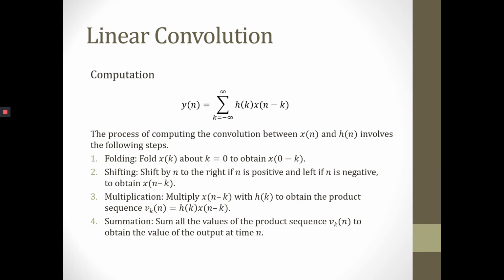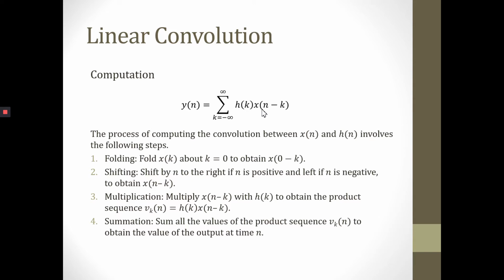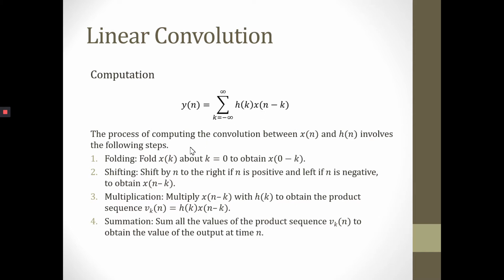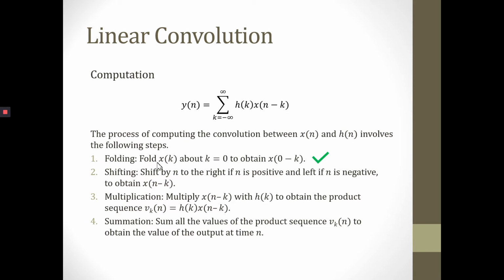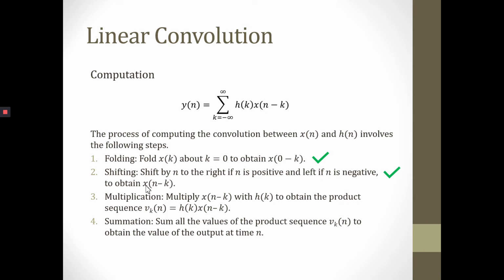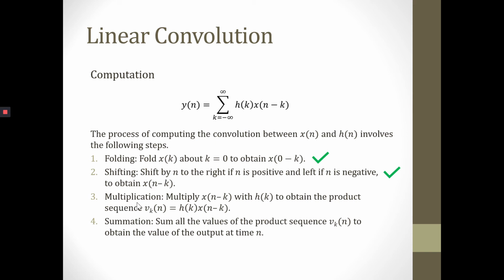WEEK 2 PART 2 LINEAR CONVOLUTION PART 2